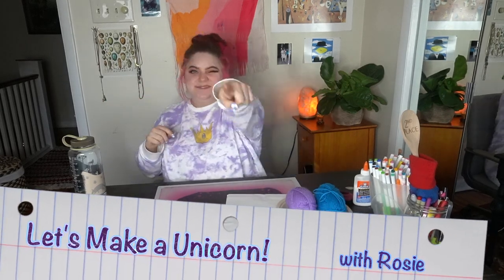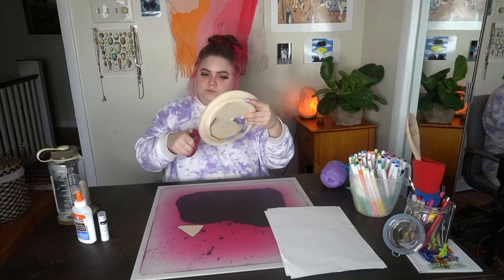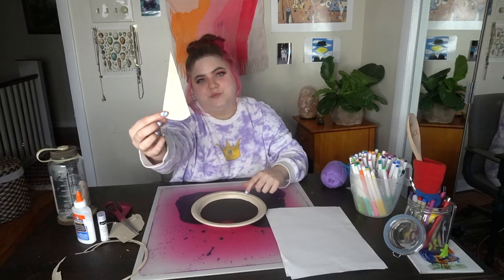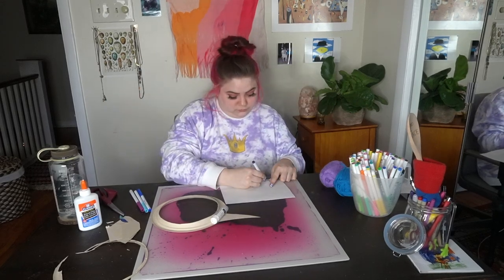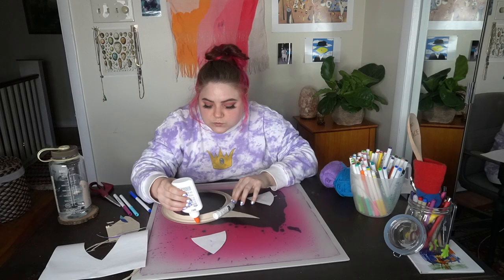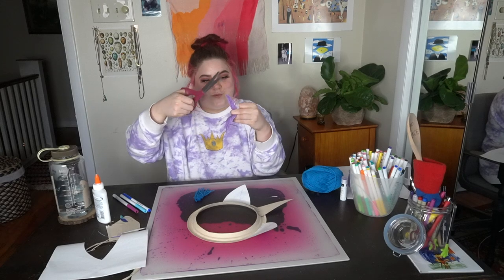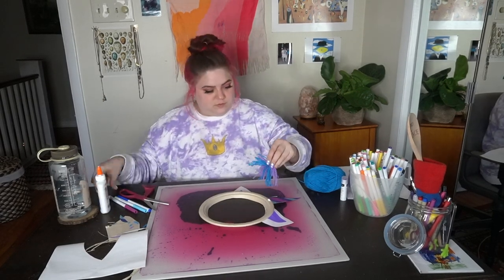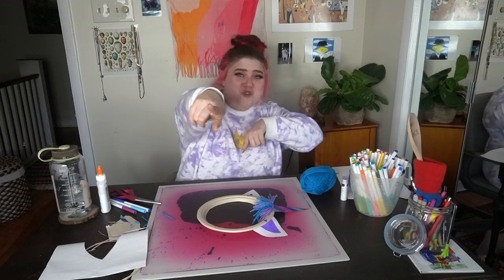Let's Make a UNICORN with Rosie!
In this video, we will be making a unicorn mask/headpiece with basic craft and home supplies! This is a quick and easy project that can accommodate artists of all ages, and can be expanded upon and personalized to suit any artist's creative style.

Materials used are:
-Yarn
-Scissors
-Liquid Glue
-Construction paper
-Markers